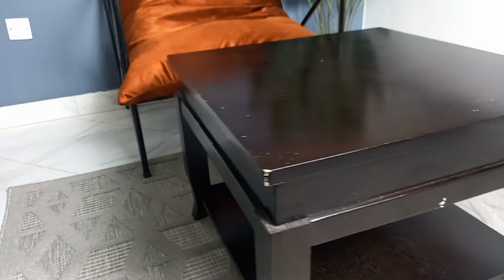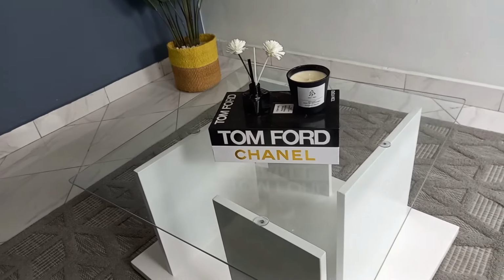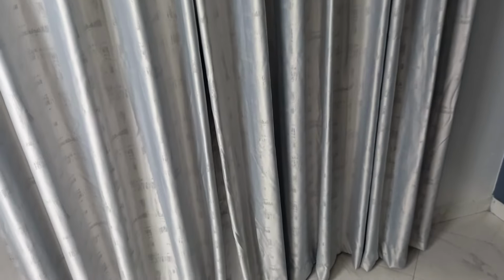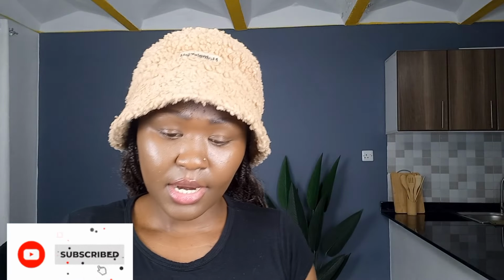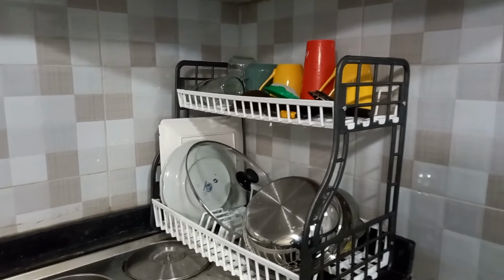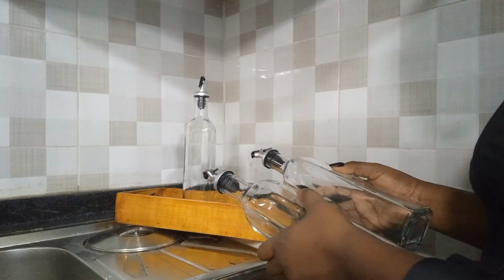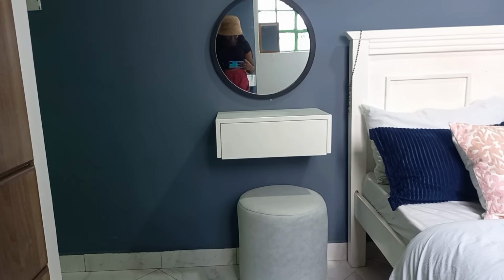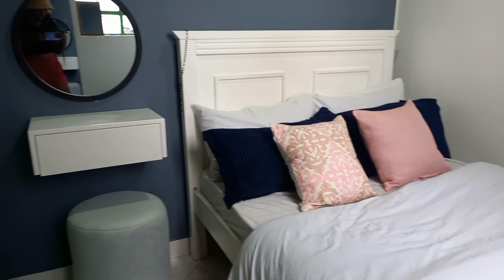HOUSE MAKEOVER|GLAM LIVING ROOM|HOUSE TOUR KENYA.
Hey loves here are the contacts as promised
Black dispenser bottles: Packagingshop.Kenya on IG
Labels
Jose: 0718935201